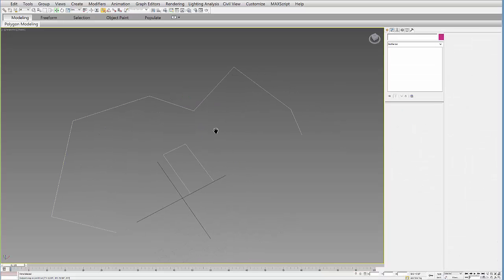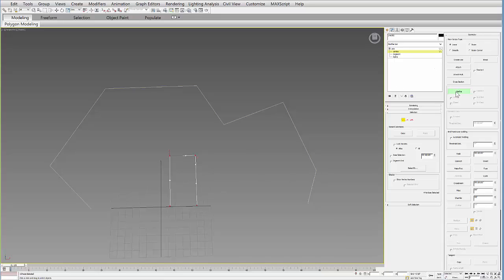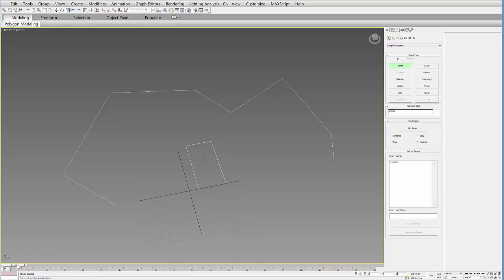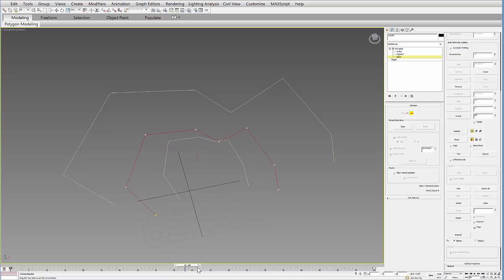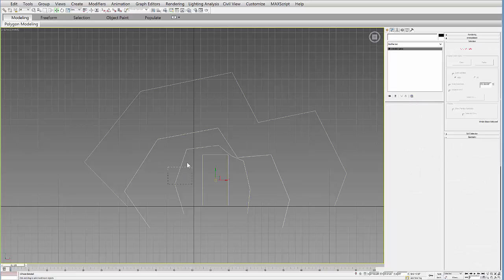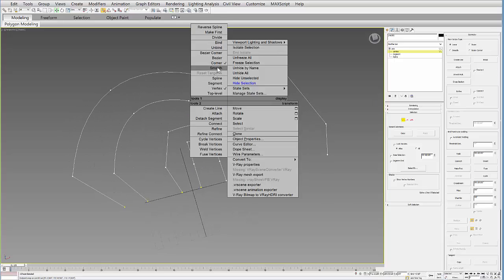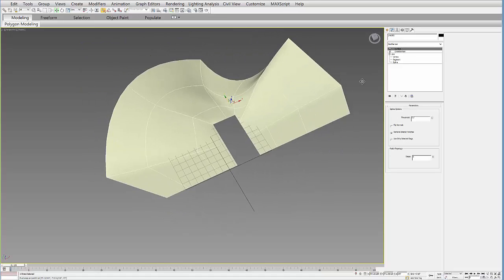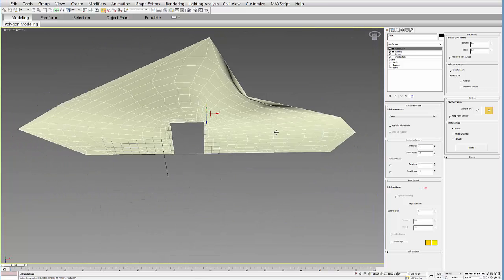3ds Max Tutorial: Using Morph to create tween or average curves between two shapes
In this tutorial, I show you how to use the tween command under the compund object menu in 3ds Max. This tool will allow you to create tween or average shapes between a first shape and an end shape.